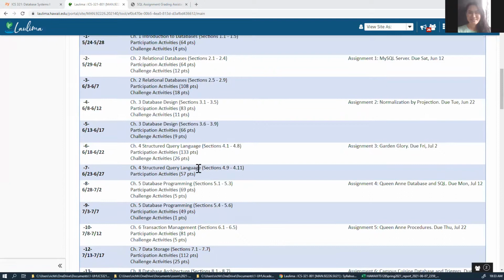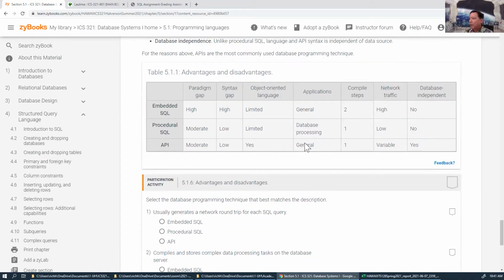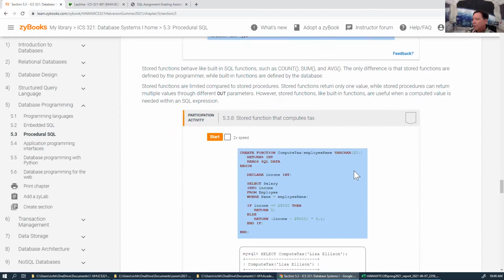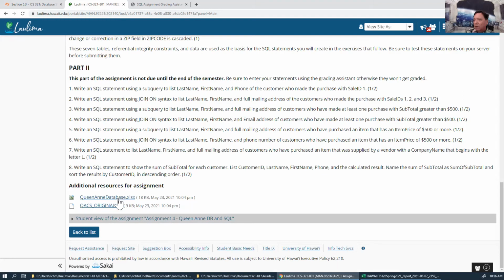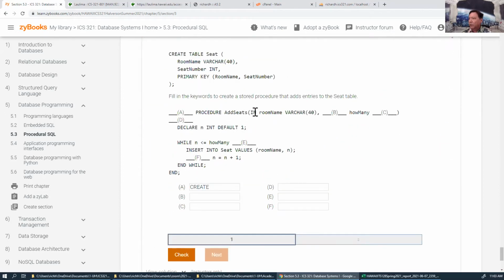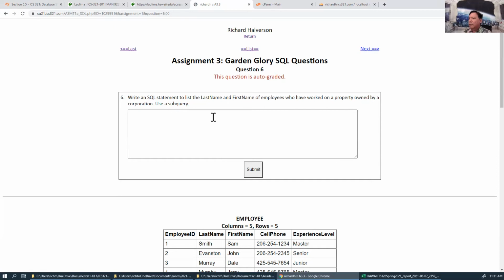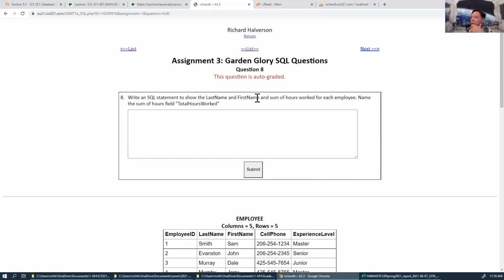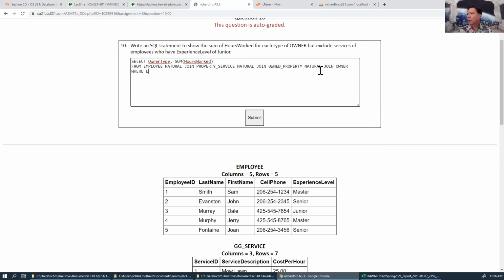ICS321 Video 13 Summer 2021 Chapter 5.1-5.4, Garden Glory SQL Assignment